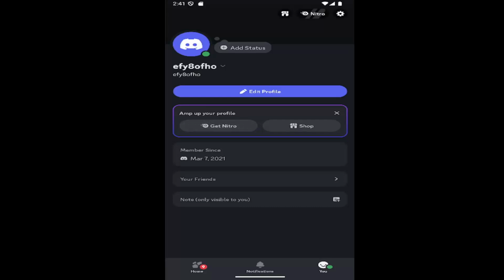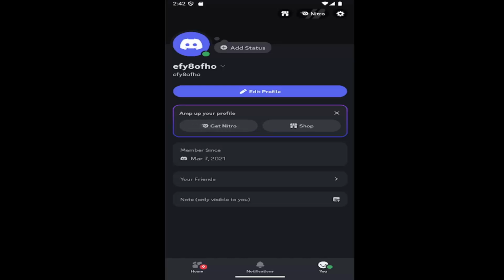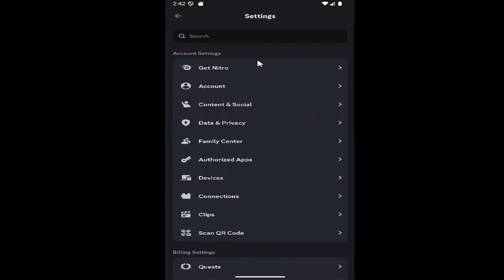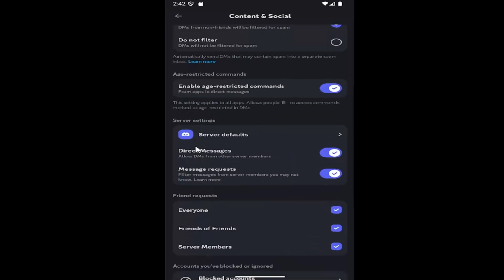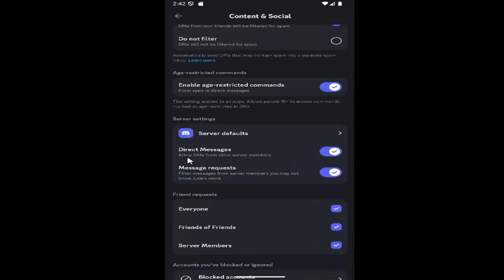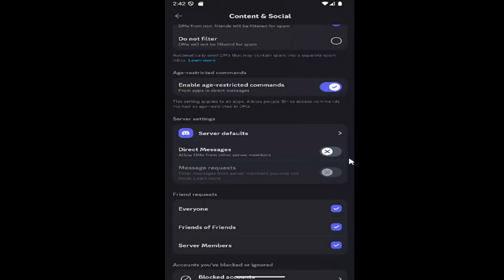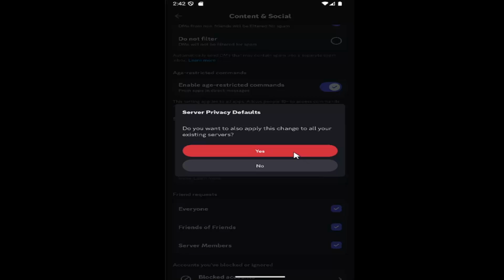How to Disable Direct Messages on Discord - Turn off DMs on Discord [Guide]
This guide explains how to disable direct messages (DMs) on Discord, allowing you to limit private communication on the platform. By adjusting your privacy settings, you can prevent messages from users outside your friend list or certain servers. Turning off DMs can help reduce unwanted messages, spam, or distractions. This tutorial walks you through the steps to block DMs while still maintaining full access to your Discord servers and group chats.

Issues addressed in this tutorial:
how to disable direct messages on discord
how to disable direct messages on discord server
can you turn off dms on discord
how do i enable direct messages on discord
how to disable dms discord
how to turn off direct messages on discord
how to disable messages on discord channel
discord direct message settings
how to remove direct messages on discord mobile
enable direct messages discord
how to enable direct messages on discord mobile
discord disable direct messages
discord disable messages from non friends